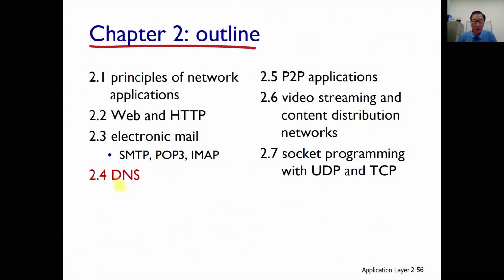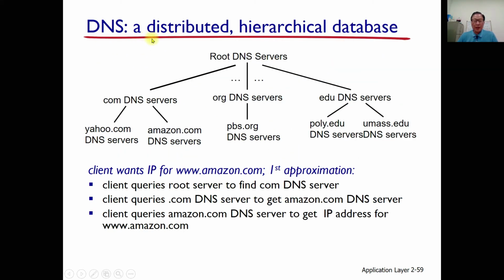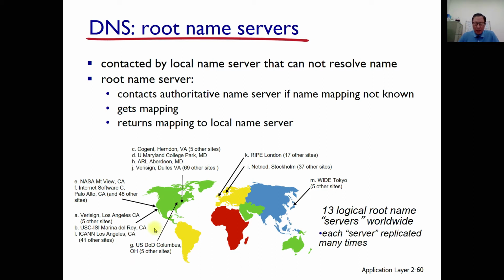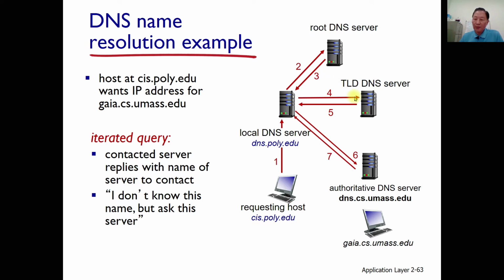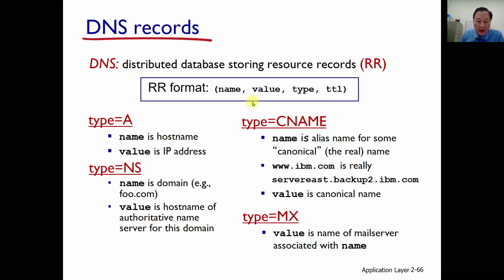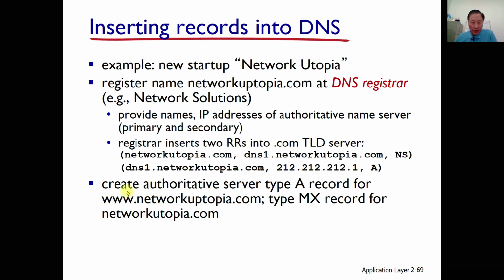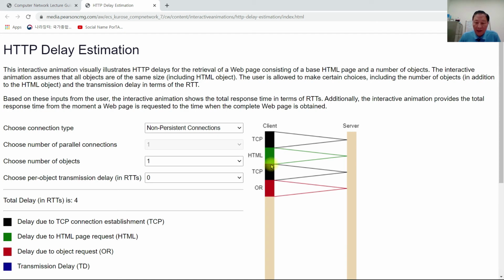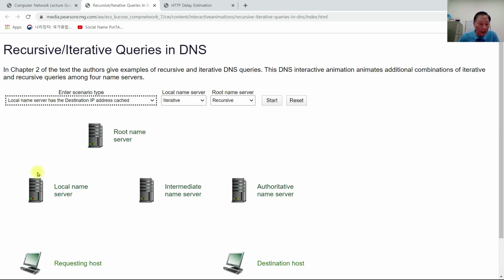Computer Network Lecture [LEC #4(A)] in 2020 Fall